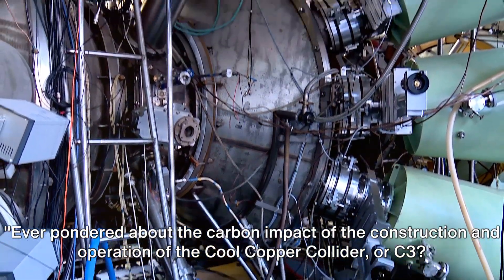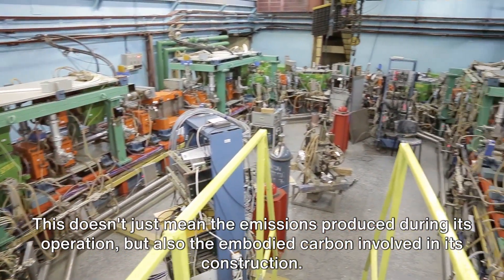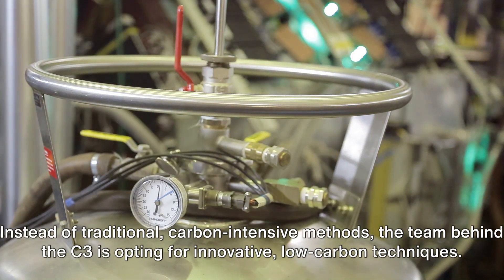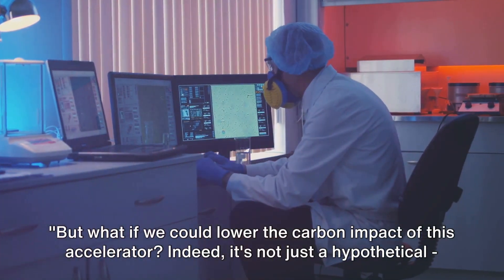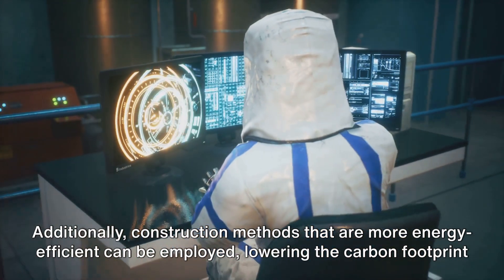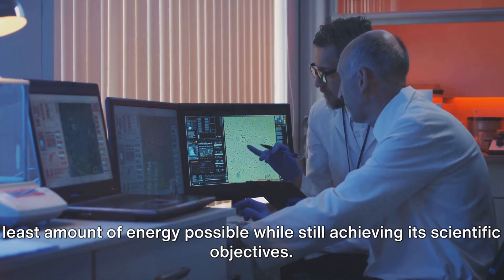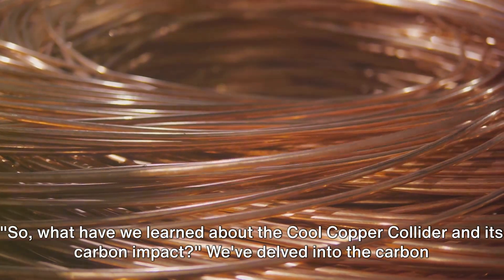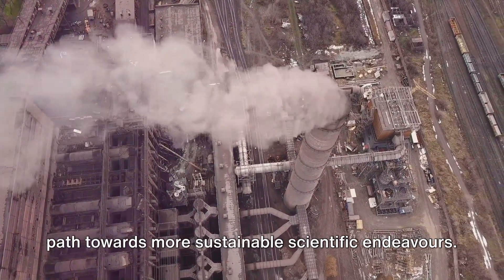Cool Copper Collider: A Green Higgs Factory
In this eye-opening video, we delve deep into the carbon impact of the Cool Copper Collider, an intriguing proposed Higgs factory. Join us as we uncover the hidden environmental consequences and explore the fascinating strategies implemented to reduce carbon emissions. From cutting-edge technology to innovative practices, you'll be amazed at the steps being taken to combat climate change. Don't miss out on this thought-provoking journey towards a greener future!